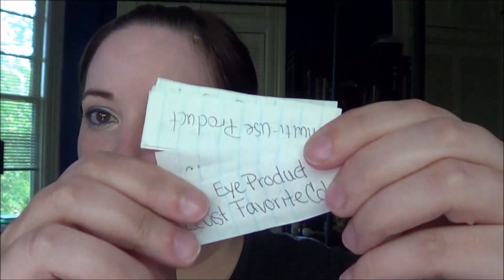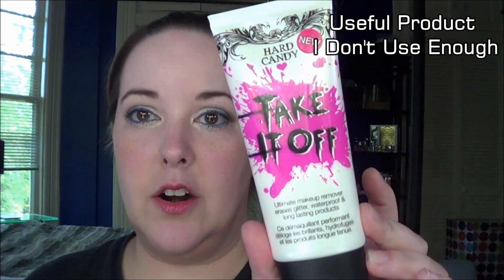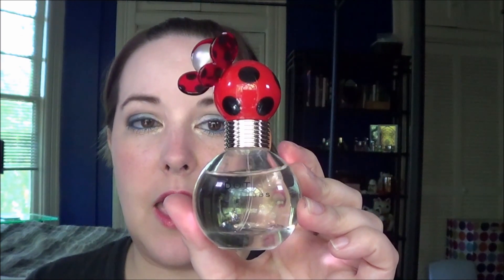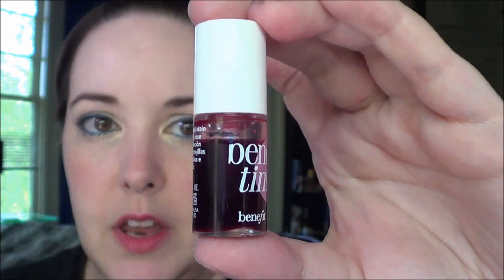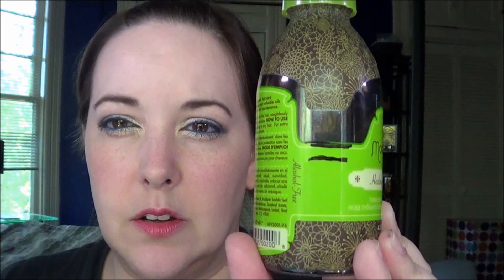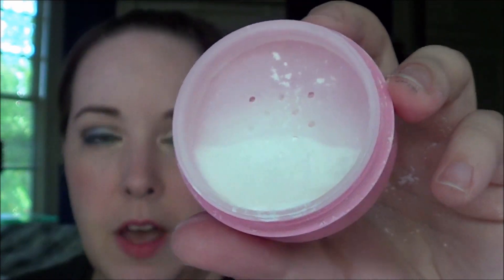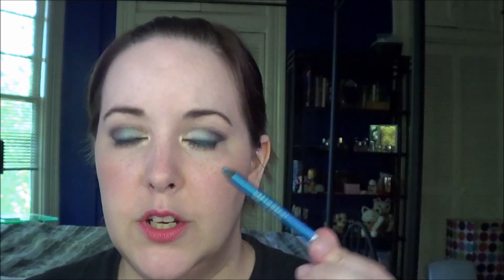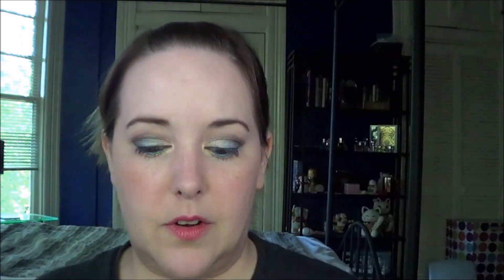Project Pan 2015 - Project Pan Roulette Update #1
I have my first update for my newest project pan. This one is a bit harder because I didn't get to choose my products based on how quickly I could finish them.